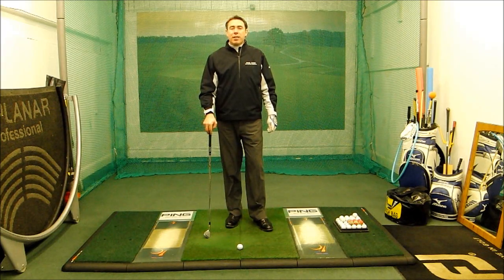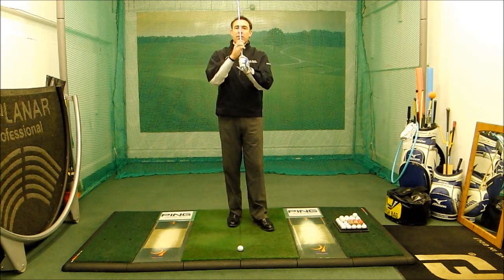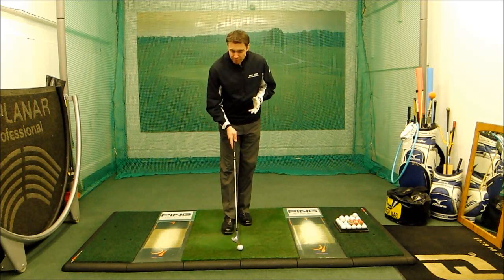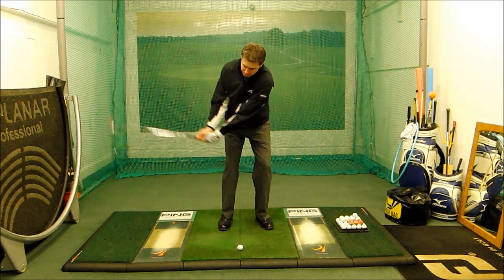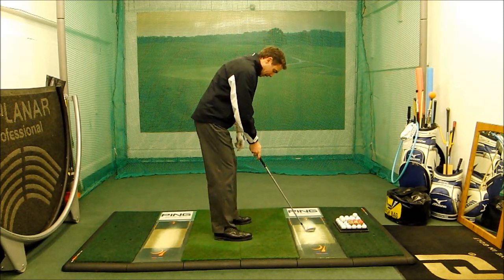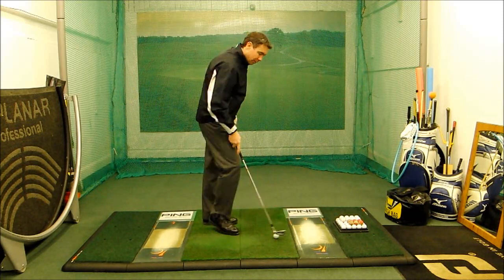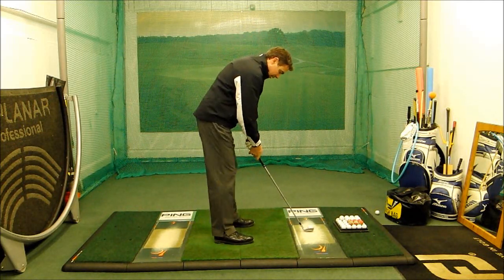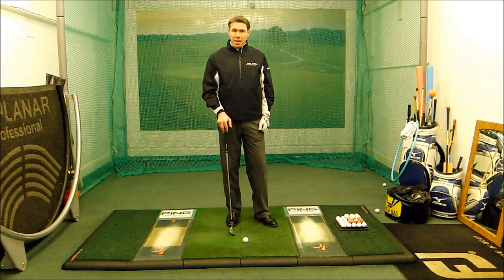How to control your Pitching Trajectory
How to control your pitching trajectory is vitally important to good scoring. Mark Wood PGA Advanced Professional shows you how to control your pitching trajectory in this video.

Mark Wood
PGA Advanced Professional
Mark Wood
PGA Advanced Professional
Best Golf Lessons in Sussex and Kent.